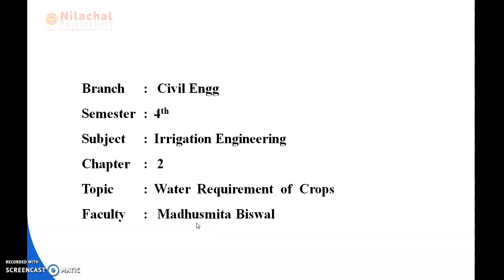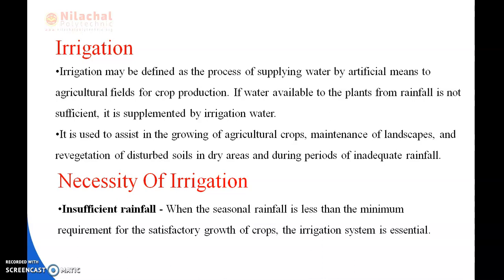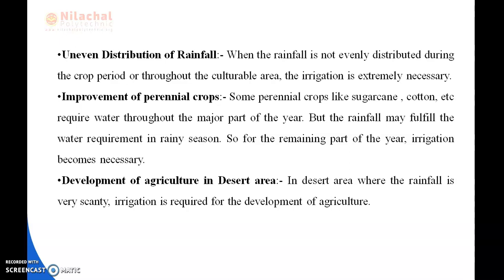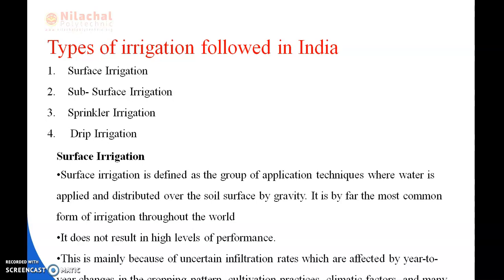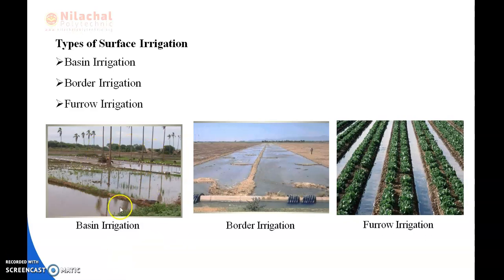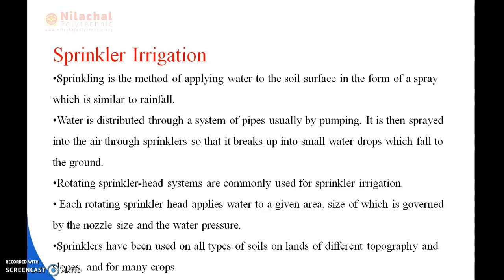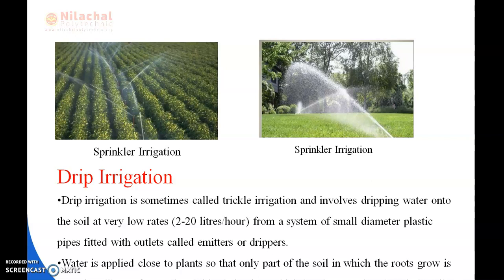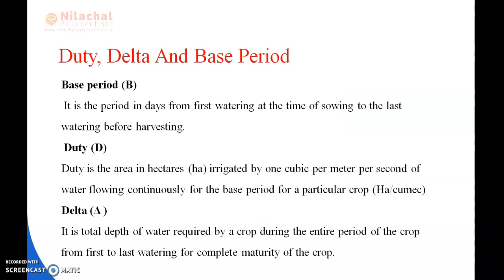4th | CIVIL | IRRIGATION ENGG | CHAPTER 1 | HYDROLOGY | PART 2 | CHAPTER 2, WATER REQUIREMENT OF